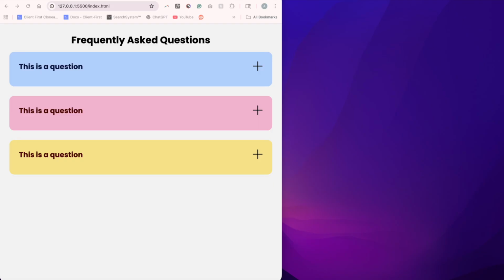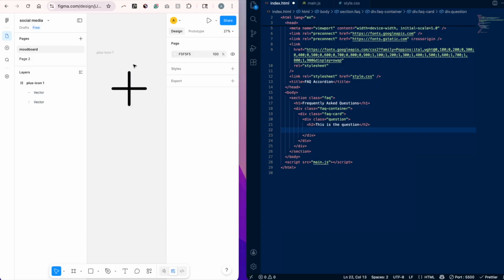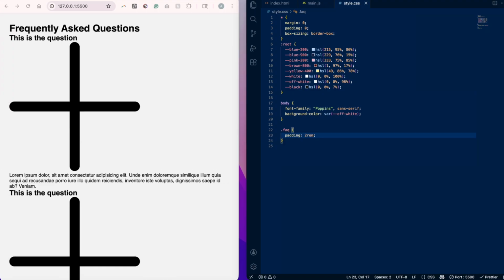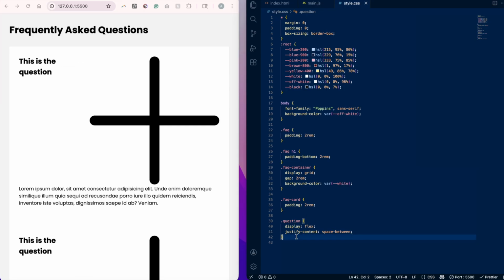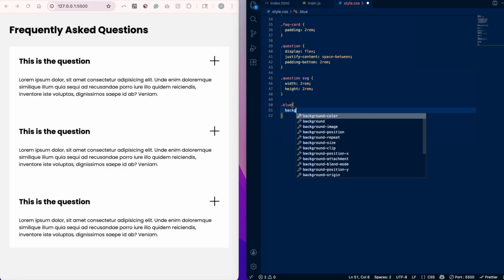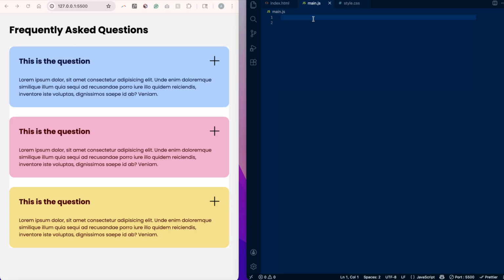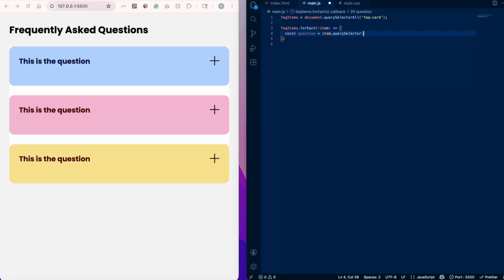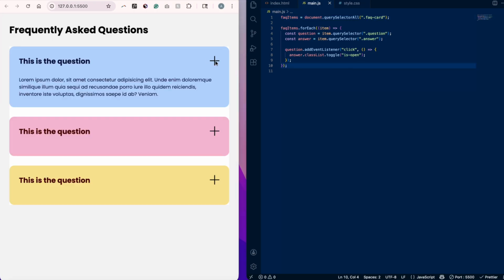How To Make a FAQ Accordion (html,css, javascript)